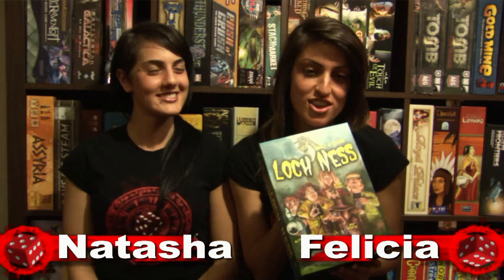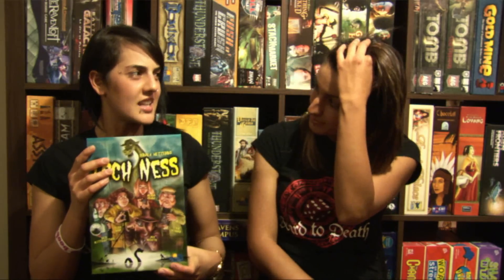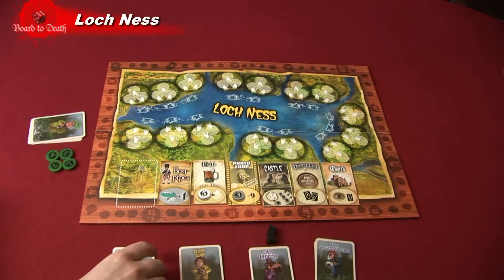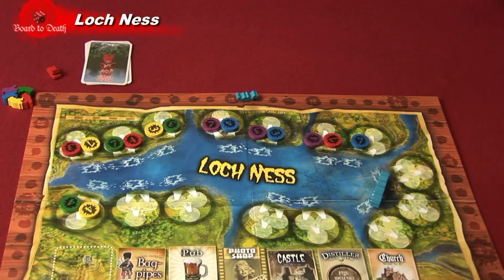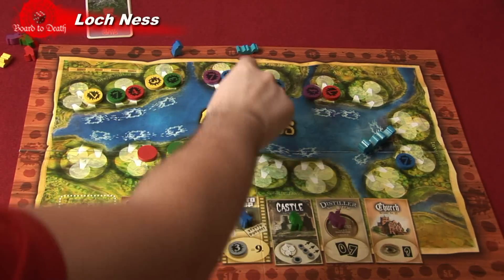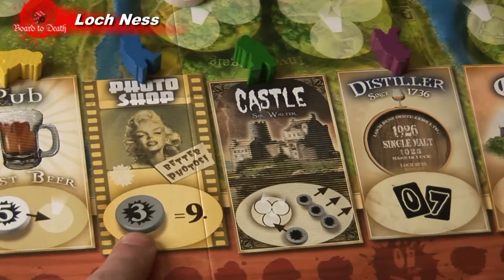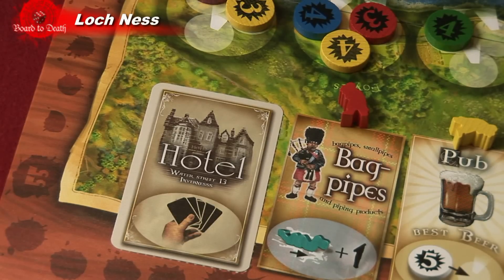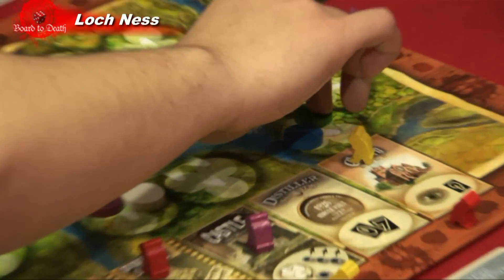Loch Ness Board Game Video Review